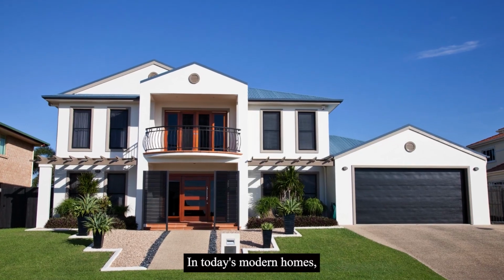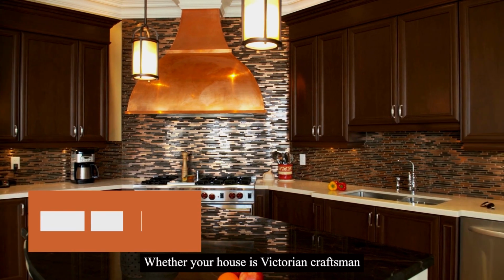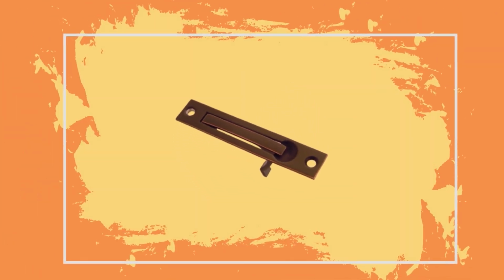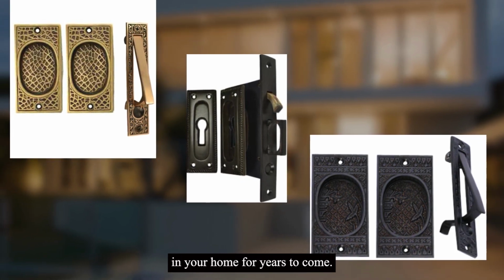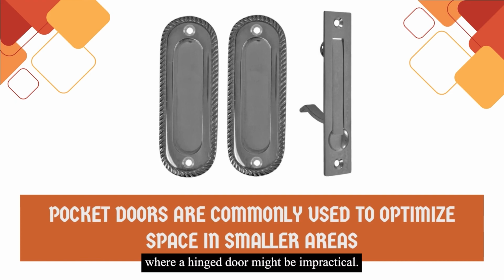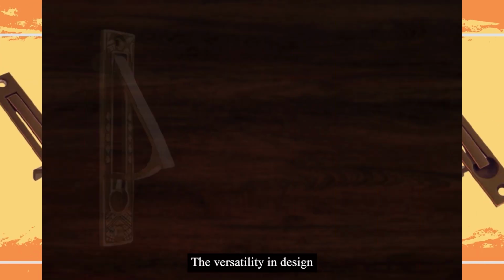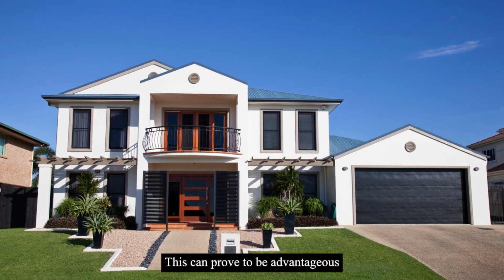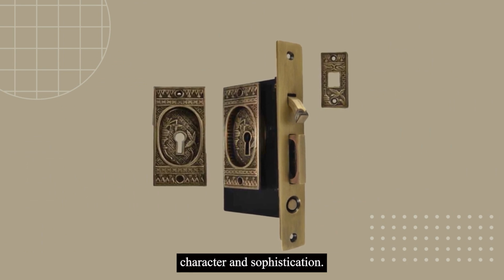Benefits of Using Vintage Pocket Hardware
Vintage Pocket Door Hardware instantly transports you to an era of refined sophistication. Crafted with intricate details and timeless designs, these pieces evoke a sense of charm that is sure to elevate the aesthetics of any space. Say goodbye to traditional swinging doors and welcome the space-saving brilliance of pocket doors. Vintage hardware allows you to reclaim valuable floor space, making it an ideal choice for modern homes and those looking to maximize room functionality.

Vintage pocket door hardware is a testament to unparalleled craftsmanship. Meticulously crafted from durable materials, these pieces not only exude timeless beauty but also promise longevity and reliability, standing the test of time. Enjoy the smooth and seamless operation of pocket doors with vintage hardware. The precision engineering ensures that your doors glide effortlessly, adding a touch of luxury to your daily interactions with your living spaces.

Elevate your home's architectural authenticity with vintage pocket door hardware that complements the style of your space. Whether your home boasts Victorian, Arts and Crafts, or Mid-Century aesthetics, there's a vintage hardware design that seamlessly integrates with your decor. Transform your space with the benefits of Vintage Pocket Door Hardware—where timeless beauty meets functional elegance. Embrace the charm, reclaim your space, and invest in the enduring allure of vintage craftsmanship today!